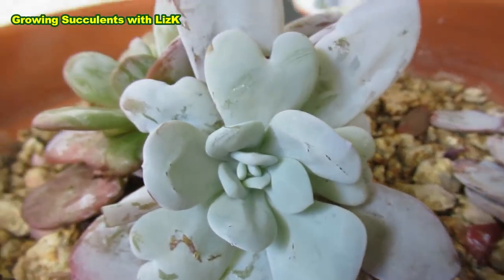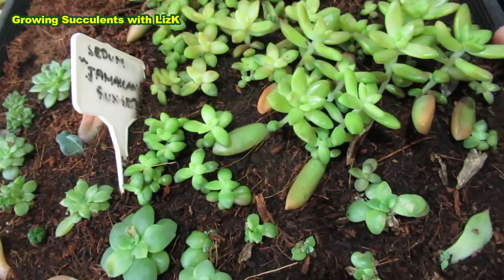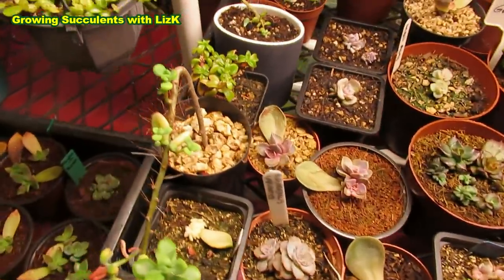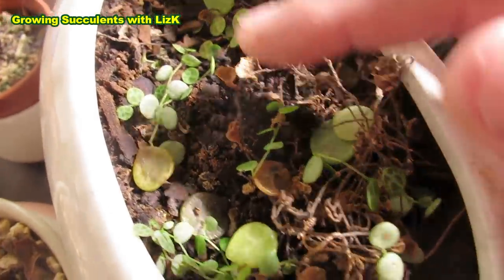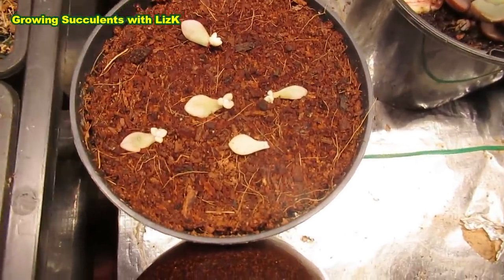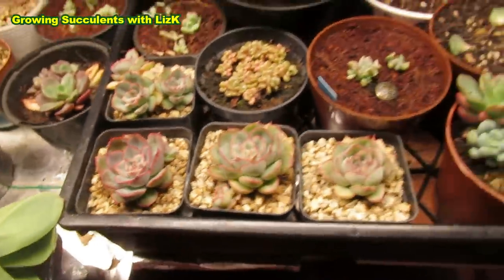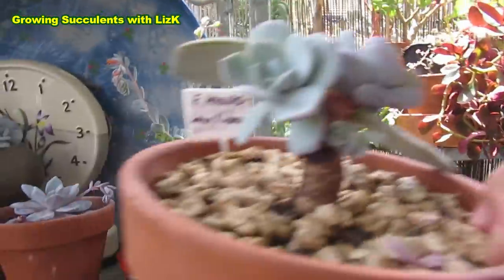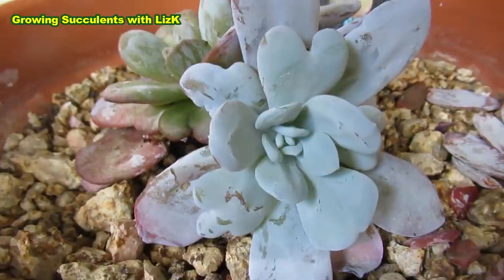Heart Shape Laui, Moondust, Turtles and MORE | VLOG #42 Succulents & Coffee w/ Liz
How to grow and care for Echeveria Laui hybrid money maker plant. String of turtles, Echeveria compressecaulis, Graptopetalum fructicosum, Moonstone, Echeveria prolifica variegata, Echeveria Mebina, West rainbow and more.

MARS-HYDRO SP3000 LED GROW LIGHT
Stock in USA,UK,Germany,Canada,Australia&Russia